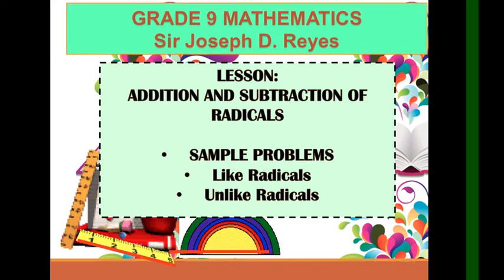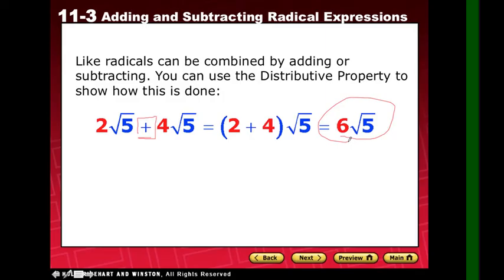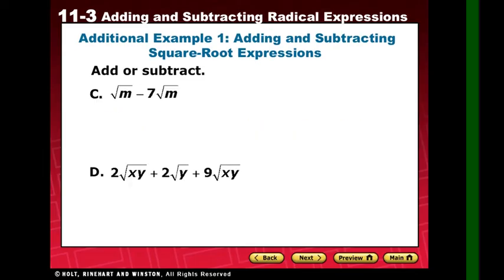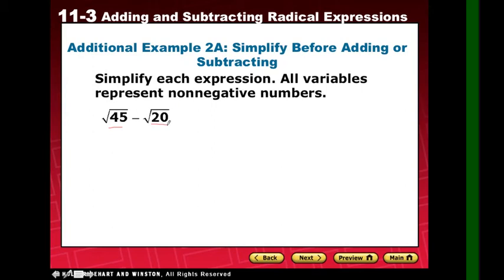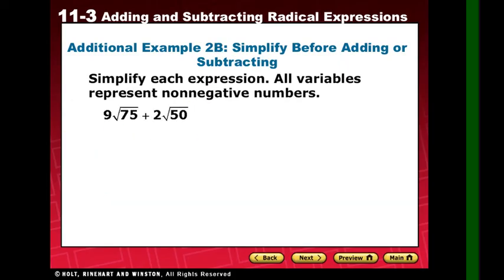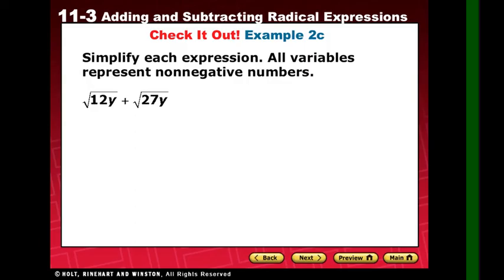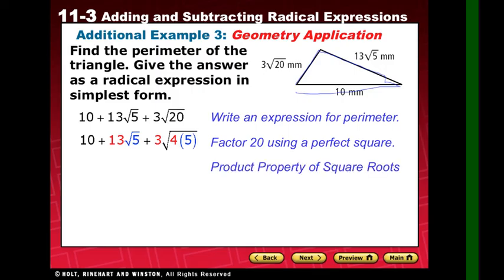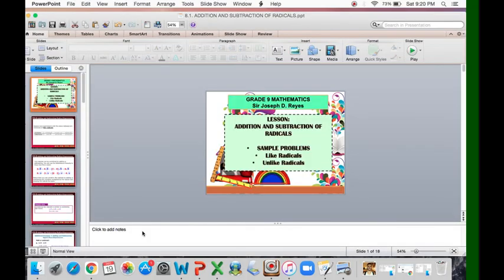EASY WAY TO SOLVE ADDITION AND SUBTRACTION OF RADICALS | GRADE 9 MATH | TAGLISH